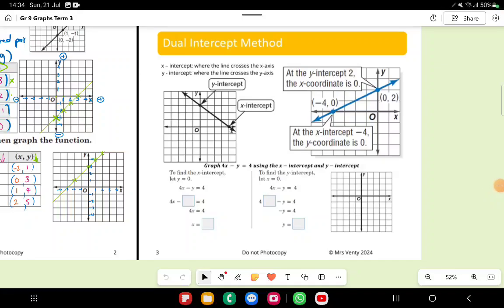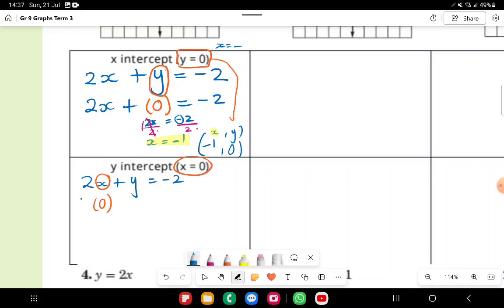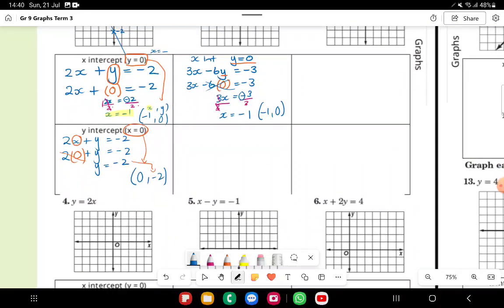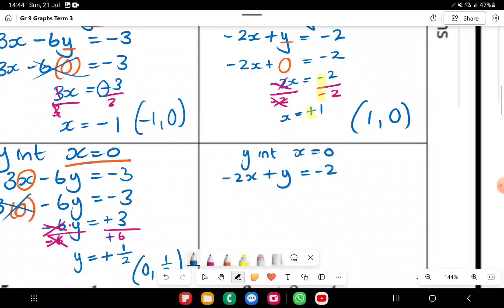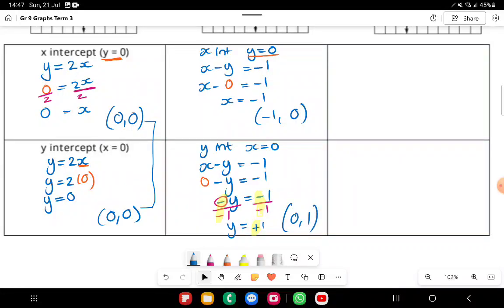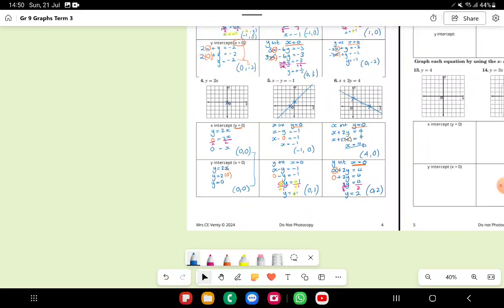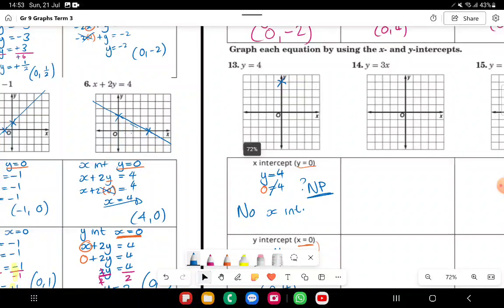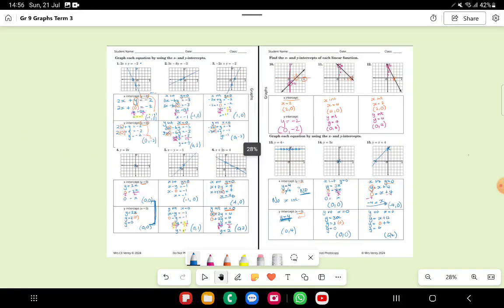Graphing 2. Dual Intercept Method